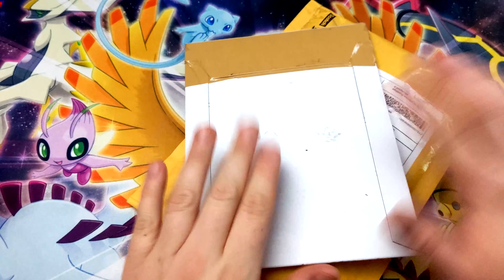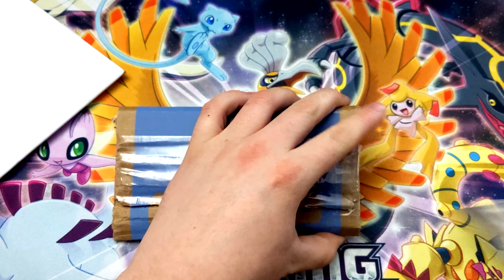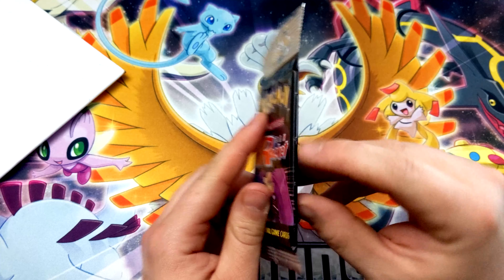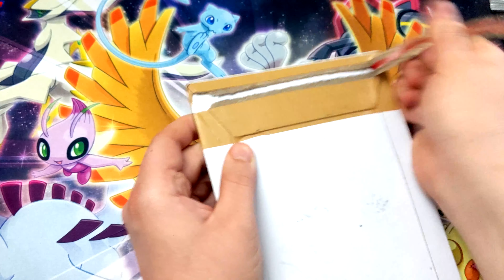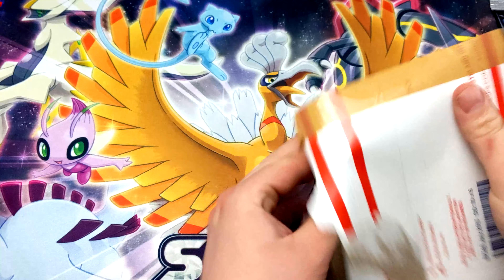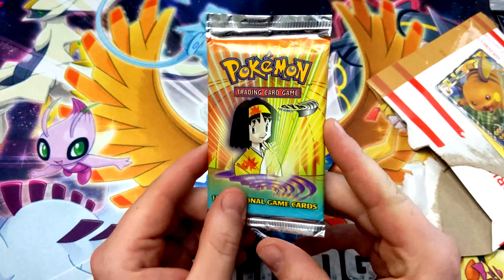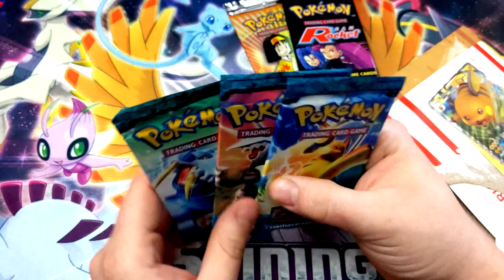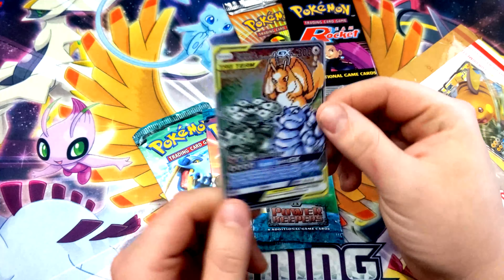MAIL'S IN #2!!!!!!! VINTAGE POKEMON PACKS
HELLO Pokemon community! Got some VINTAGE Pokemon booster packs for the collection! Just made a quick video for you guys. I appreciate the follows! I'm working on improving my editing skills so hopefully each video is getting better in quality for you the viewers!